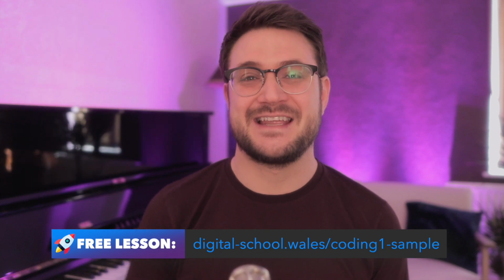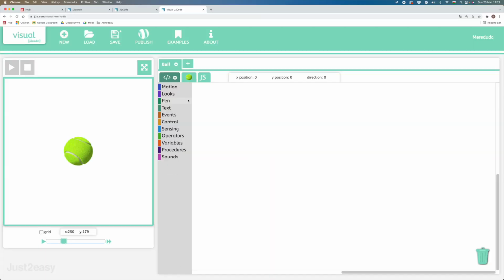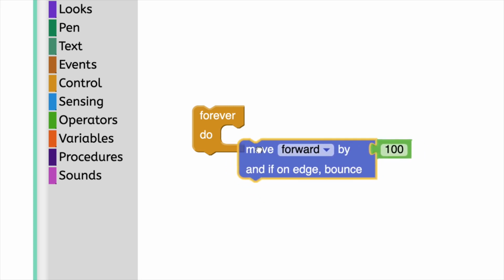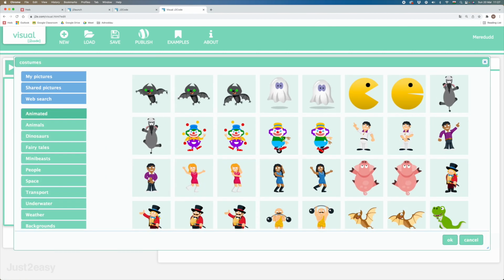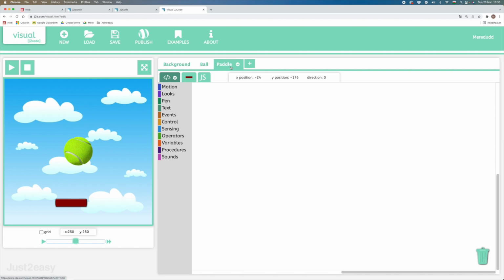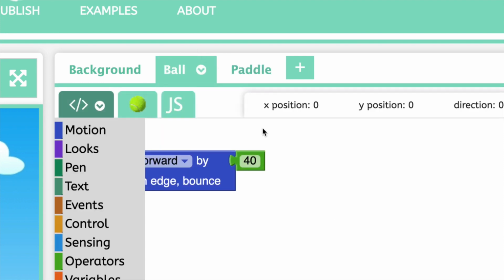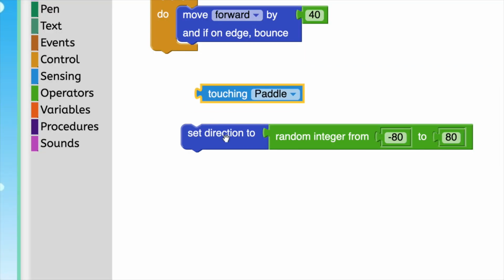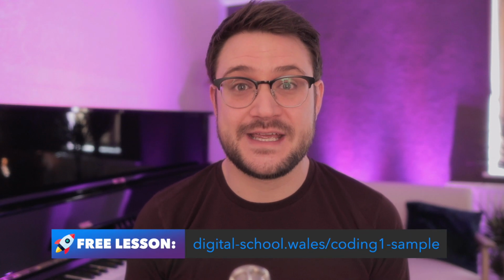Just2easy Coding: Bat & Ball Game [j2code visual]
🎾🎾 FREE VIDEO LESSON: Bat & Ball Game 🎾🎾

Here's a free little coding lesson for you!

It uses j2code visual, which is one of the tools available through Just2easy.

Your pupils will have a lot of fun, and if you'd like some more similar activities, take a look inside the 'CODING1' activity pack with the link above.